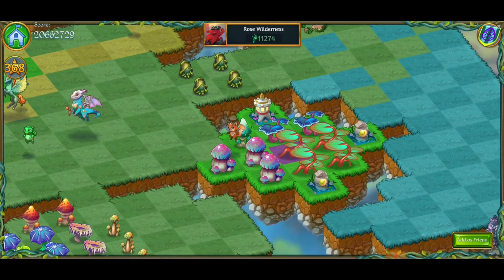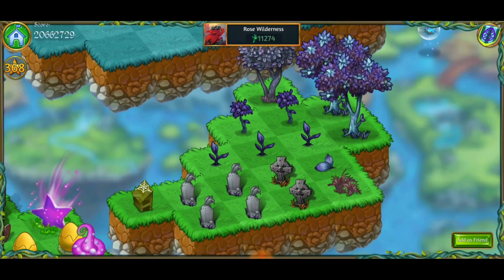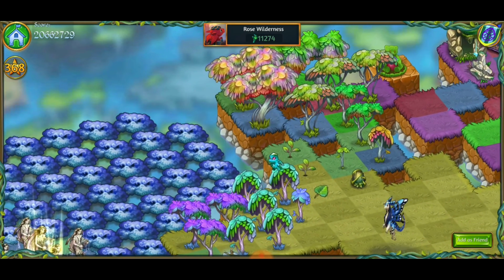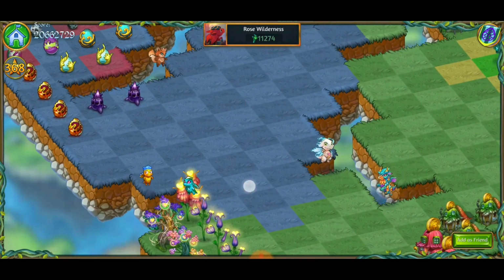Merge Dragons Toasty Drops By Rose Wilderness Camp ☆☆☆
✌ Merge Dragons! 😃✌

This is narrated gameplay of Merge Dragons! Giving tips and tricks. This demo walkthrough was done on an android phone.